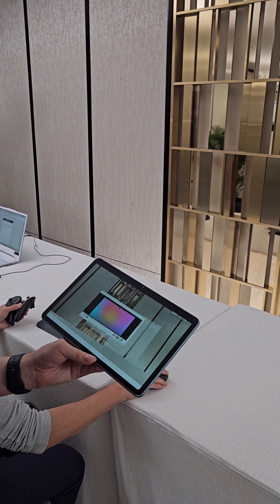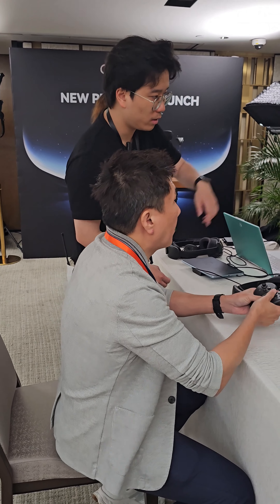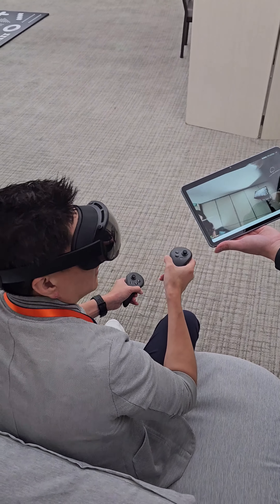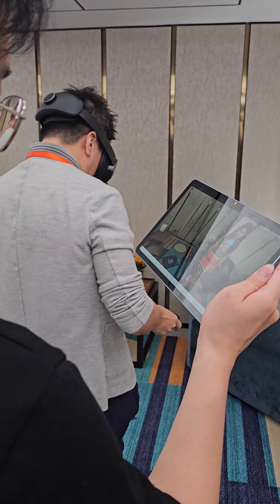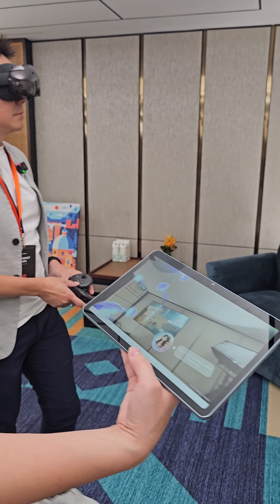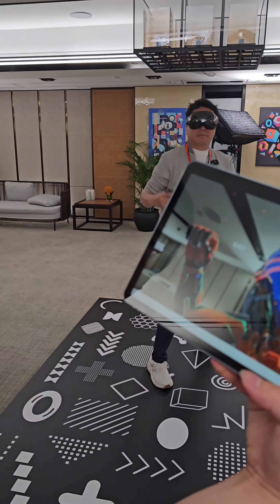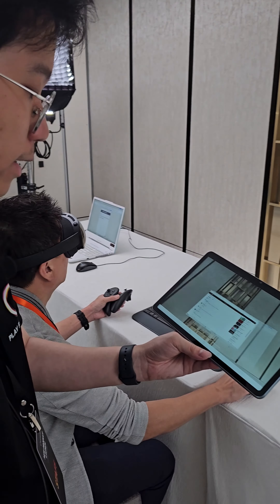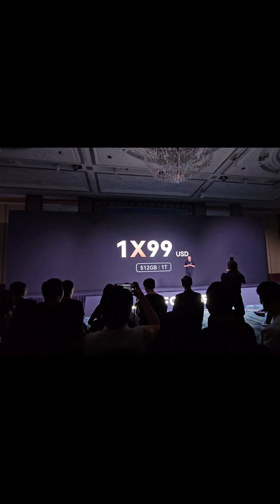Can the PLAY FOR DREAM Mixed Reality Headset rival Apple Vision Pro?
Went to the launch event of the PLAY FOR DREAM Mixed Reality headset. Had the chance to check it out. If you are impatient, go to the last bit to know the pricing.